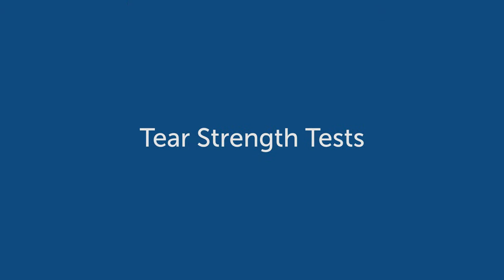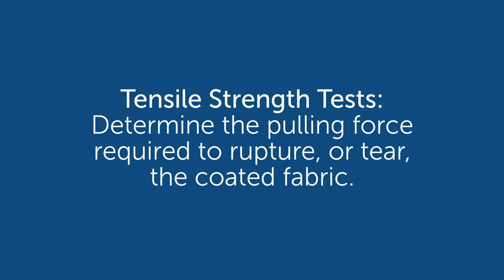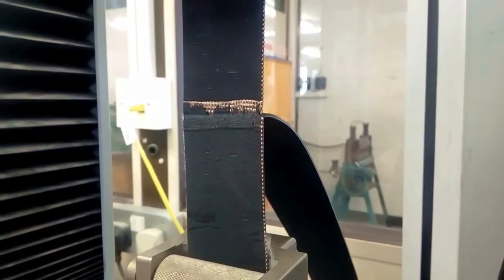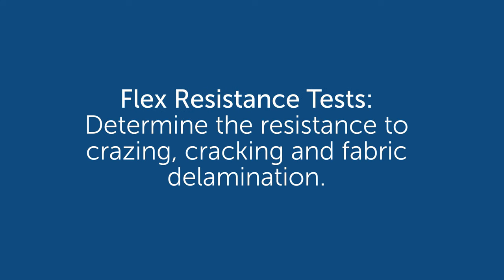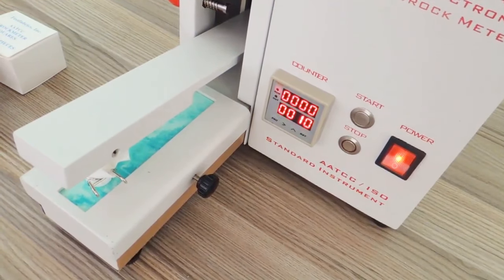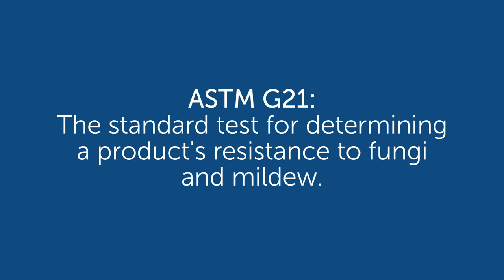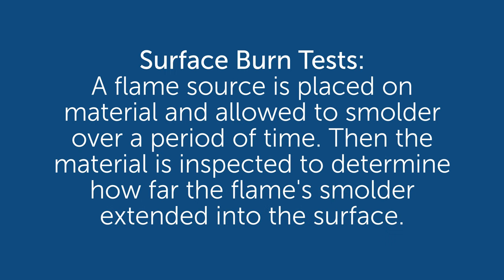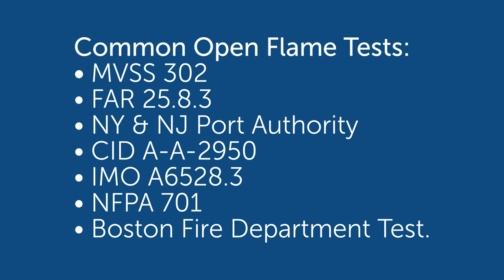Vinyl 101: Product Testing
Enduratex takes you through the various and most common testings our, and other coated fabrics, go through.

Hosts: Eric Petersen (Former Director of Sales and Marketing at Enduratex) and John Kessler (Contract Manager at Enduratex)

Enduratex is known for providing superior performance upholstery fabrics to the automotive, hospitality, marine, healthcare and spa industries. Headquartered in Corona, Southern California, Enduratex has US product warehouses in Lebanon, TN and La Mirada, CA.  Its parent company, China General Plastics Corporation is headquartered in Taipei, Taiwan.

China General Plastics Corporation of America, or Enduratex™, is part of U.S.I., a $2.3 billion publicly traded company on the Taiwan Stock Exchange.